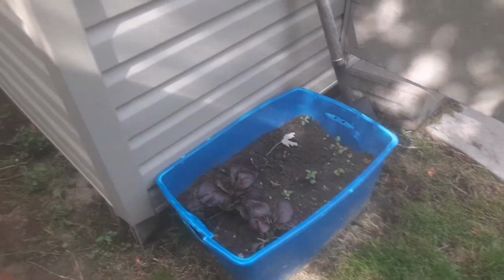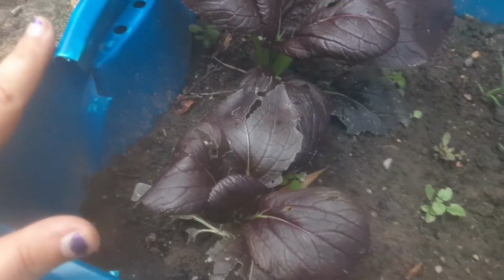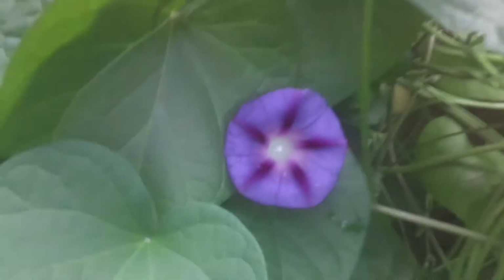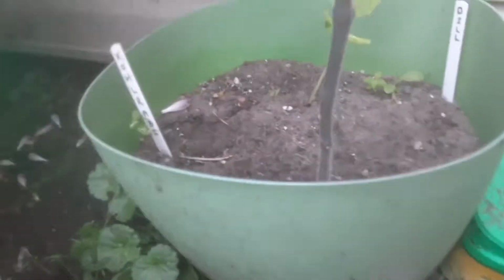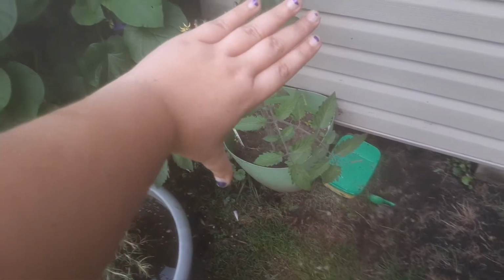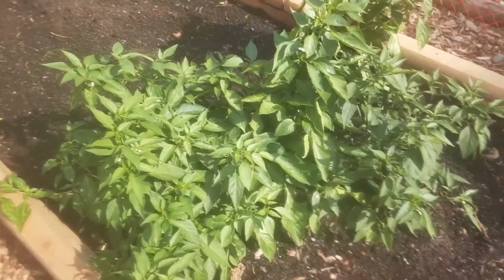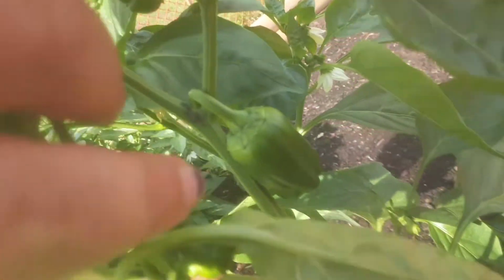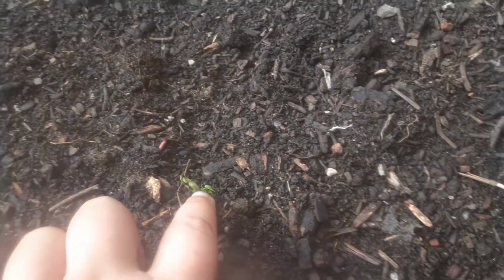Garden Tour Nine | The Tomato Mystery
Guys, where did this tomato plant come from? Help me figure it out and take a look at what I planted for fall.